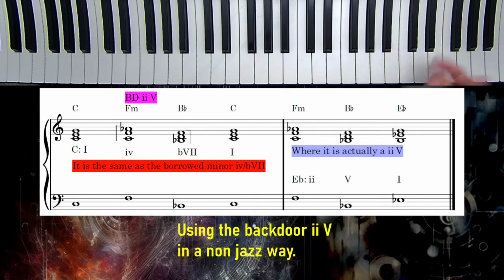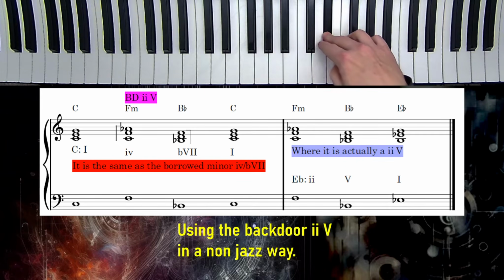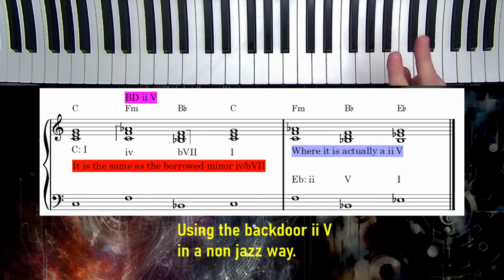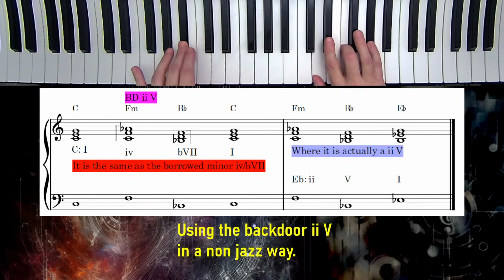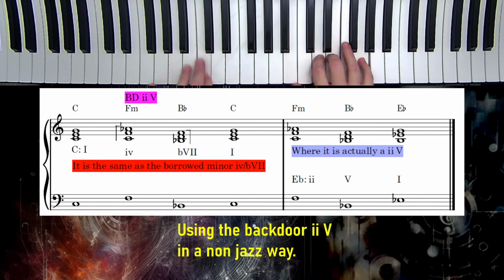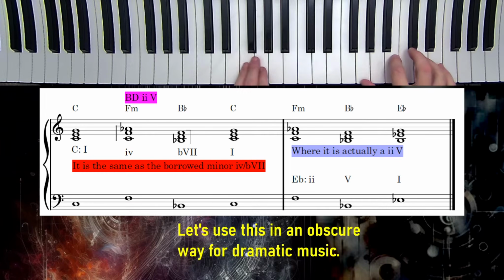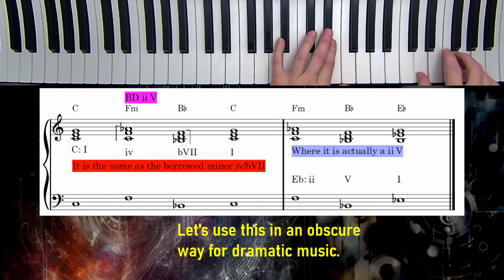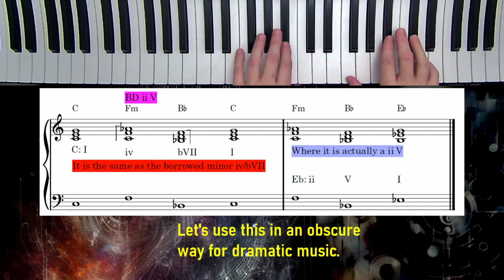Use The "Backdoor ii V" in a Non Jazzy Way